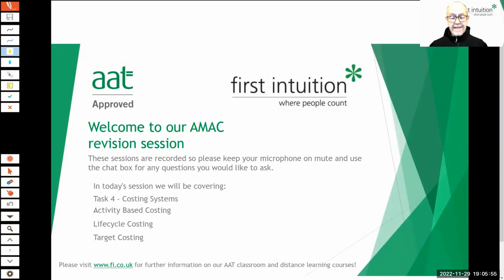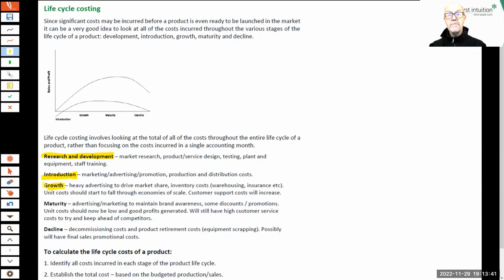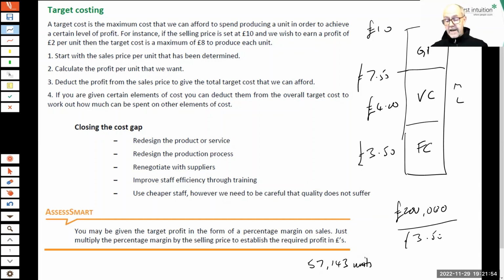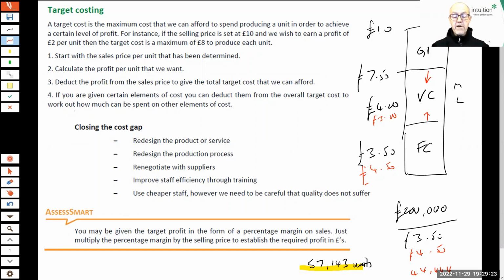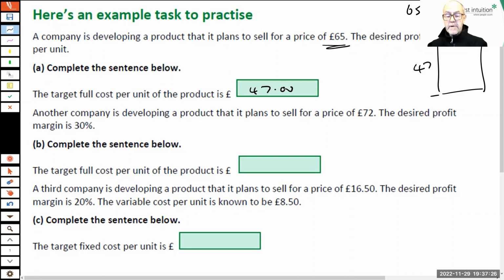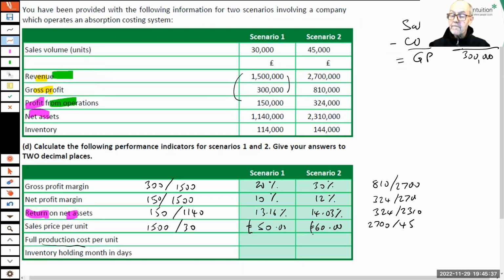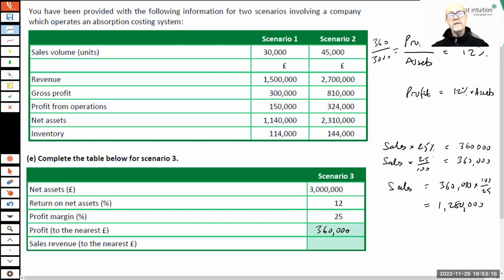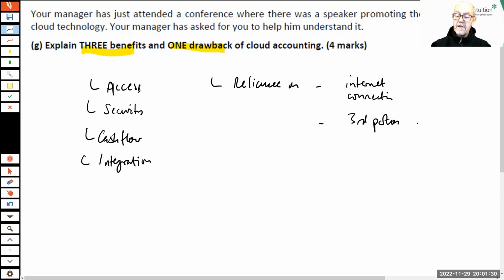AAT Q2022 Level 4 Applied Management Accounting (AMAC) - Task 4 - First Intuition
Join First Intuition for a revision class for AAT's Level 4 Applied Management Accounting (AMAC). The class was originally broadcast live to students in November 2022. If you’ve enjoyed this session and would like to join the live sessions we are running the FREE AAT revision sessions for the new Q2022 level 2 – level 4!

• AAT
• ACCA
• CIMA
• ICAEW
• CMI